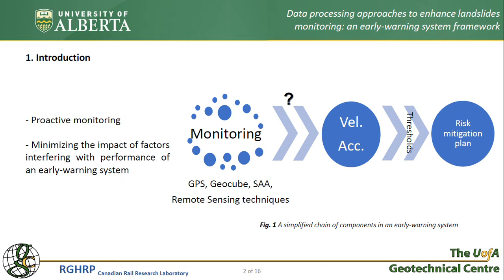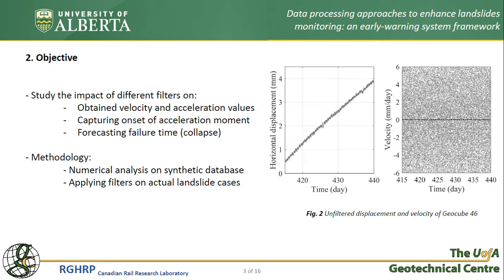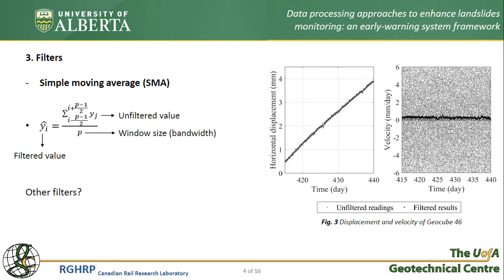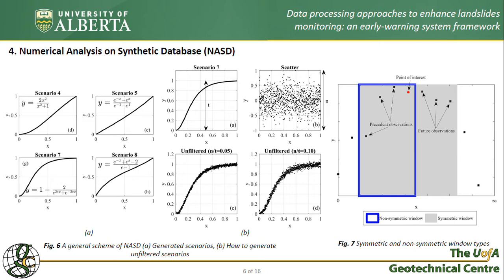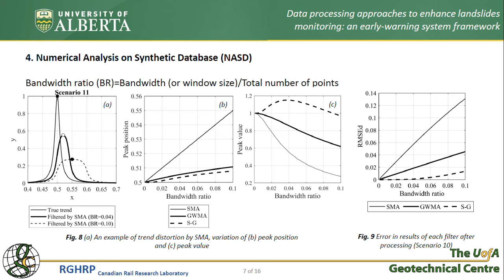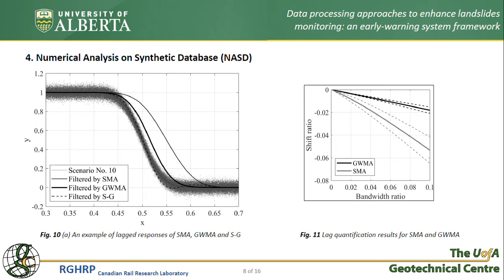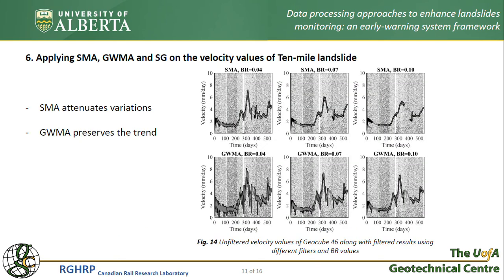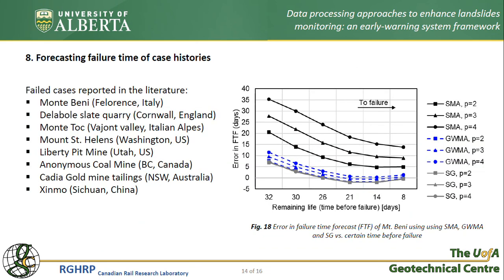Data processing approaches to enhance landslides monitoring: an early warning system framework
Sohrab Sharifi, PhD Student (Geotechnical), presents "Data processing approaches to enhance landslides monitoring: an early warning system framework." This work was presented at the Railway Ground Hazards Research Project (RGHRP) January 2022 Workshop.